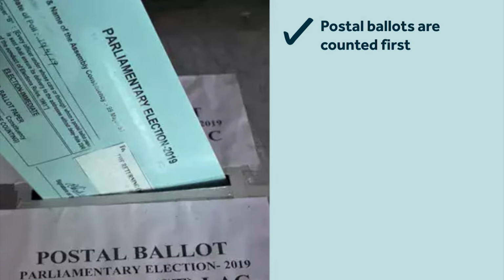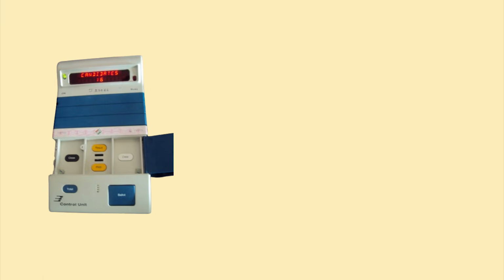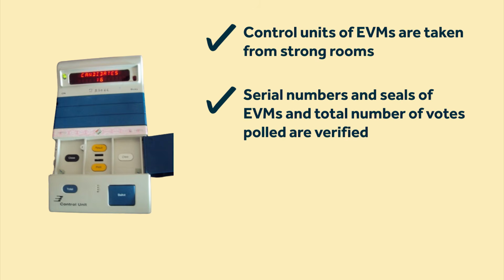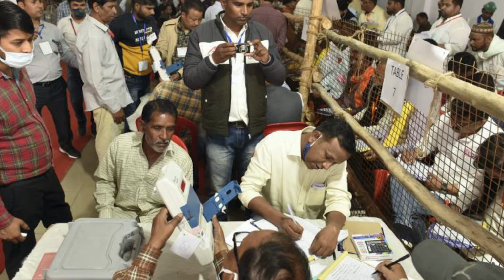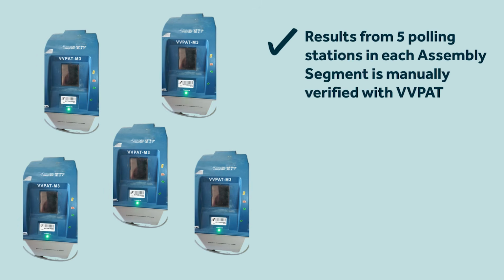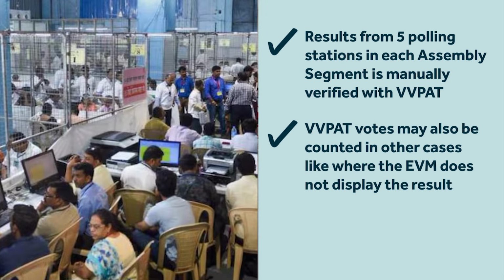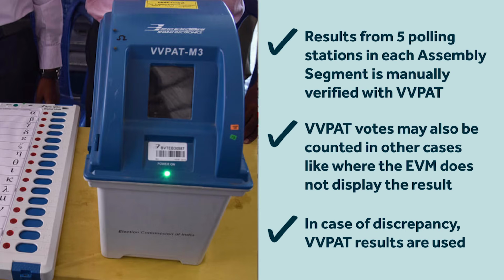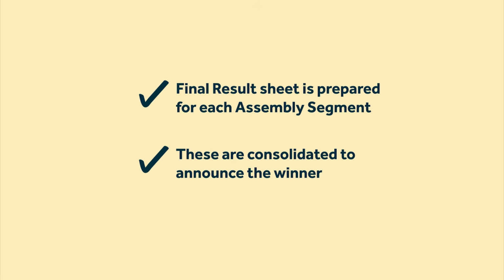Counting Votes from EVMs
The conclusion of the Lok Sabha elections decides the fate of thousands of candidates. In the sixth and last video of our series, we look at how the counting of votes takes place.

Know more about the profiles of contesting candidates for phase 1 of General Elections 2024